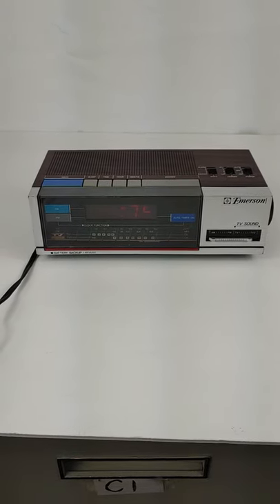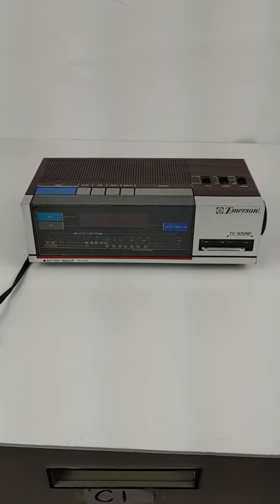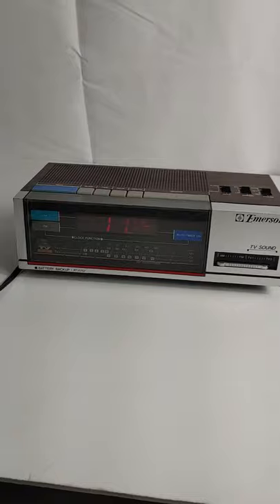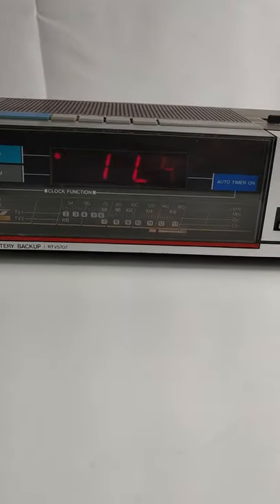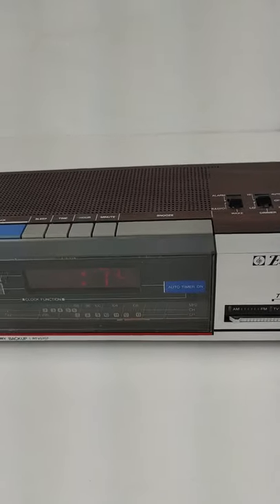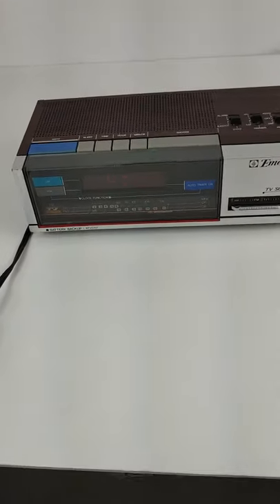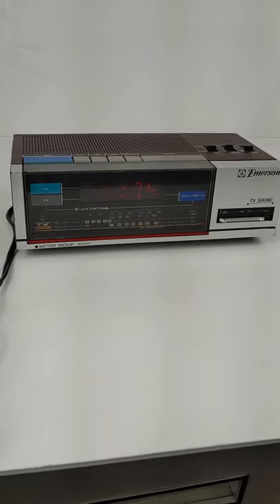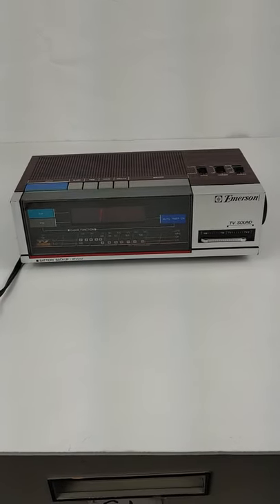The Emerson Am Fm Clock Radio TV Backup works perfectly